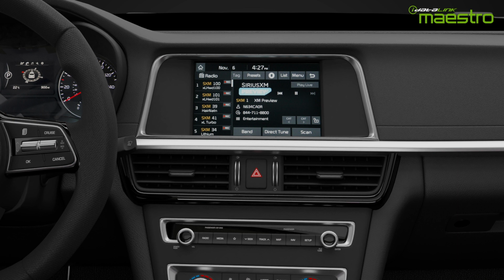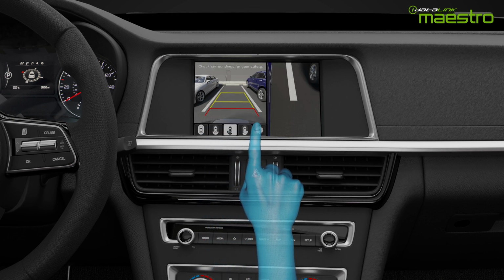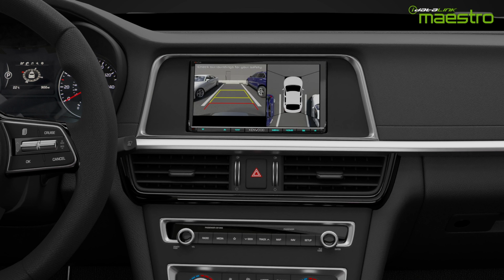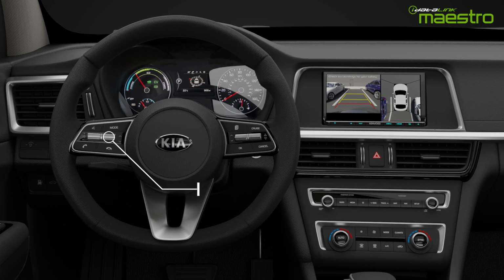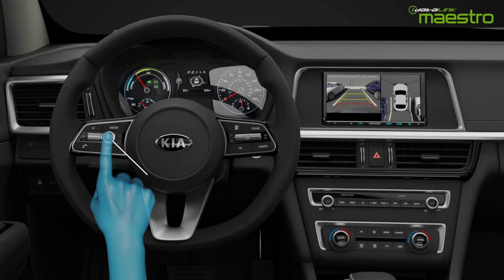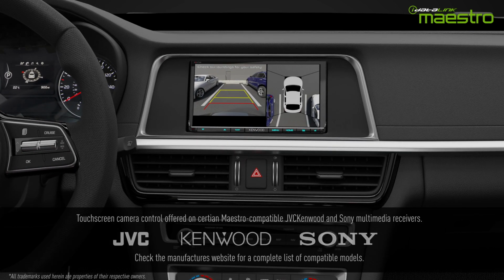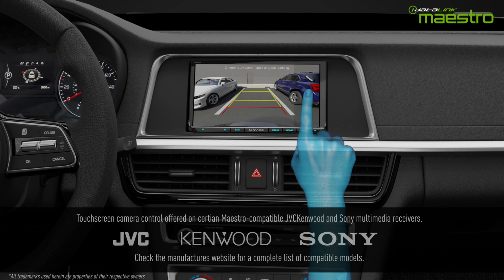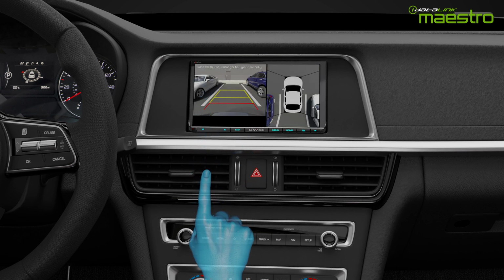iDatalink Maestro RR - Controlling a Kia or Hyundai multi-angle camera from an aftermarket radio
The Maestro RR will retain a factory Kia or Hyundai backup camera, but did you know it can also retain the factory multi angle views? This video will provide instructions on how this feature works on an aftermarket radio